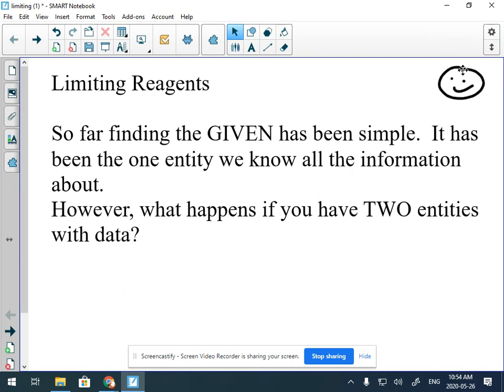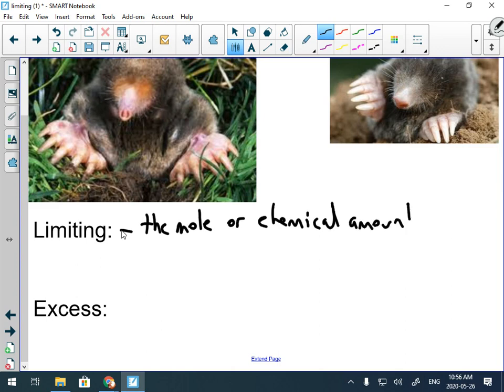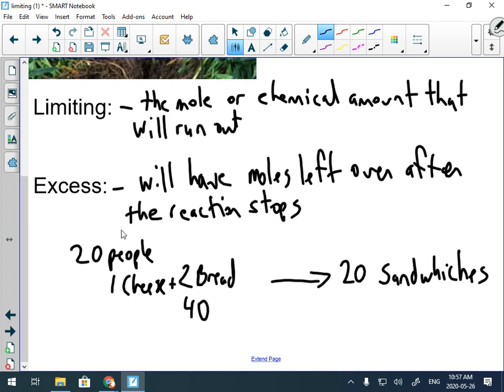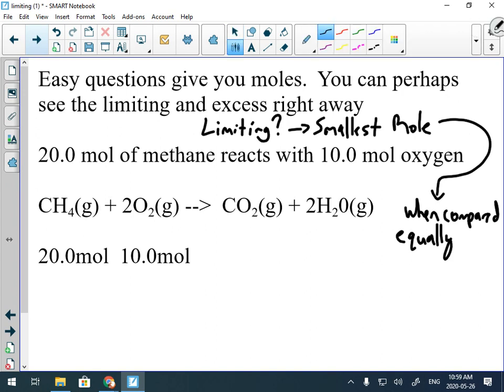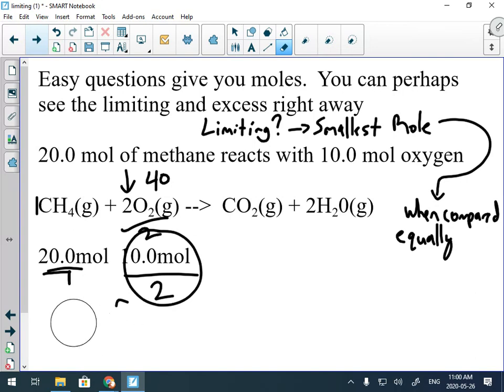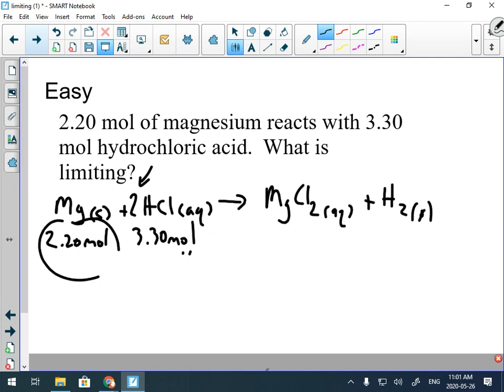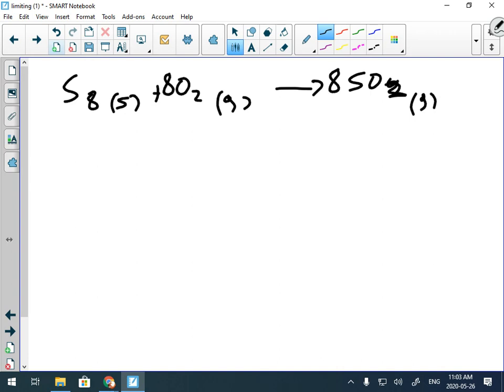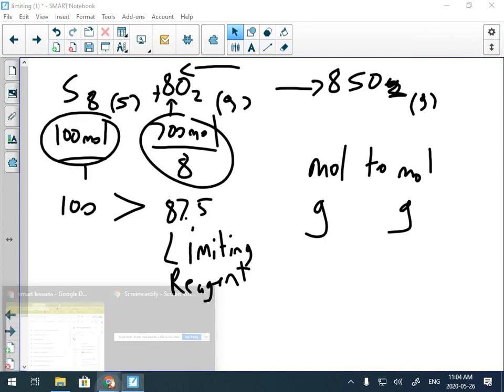Limiting Reagents Day 1 1